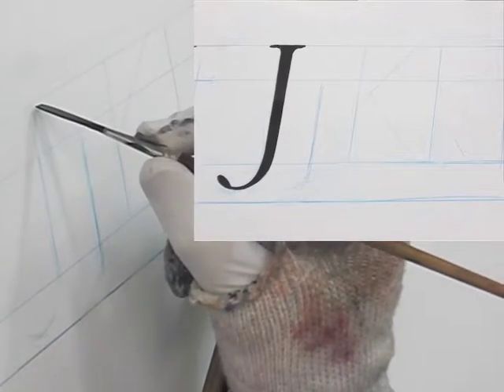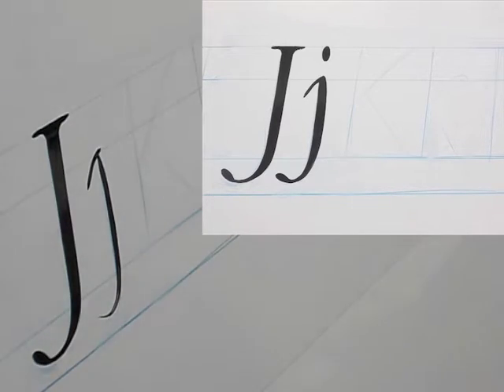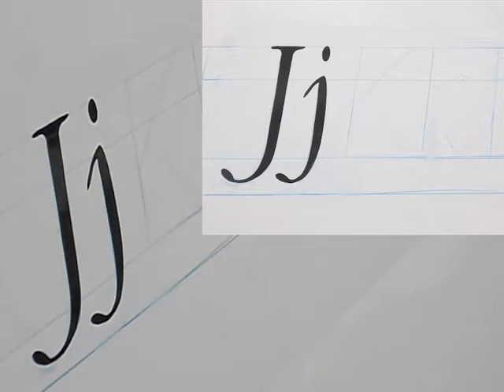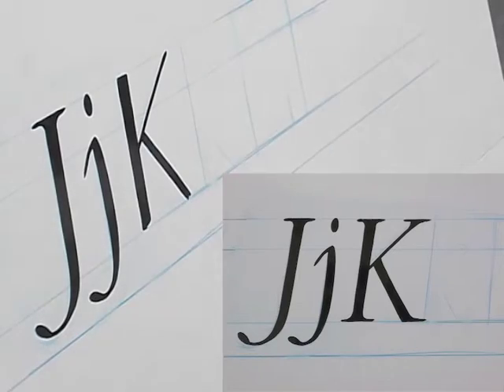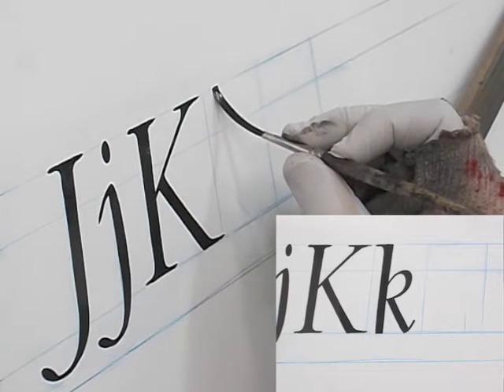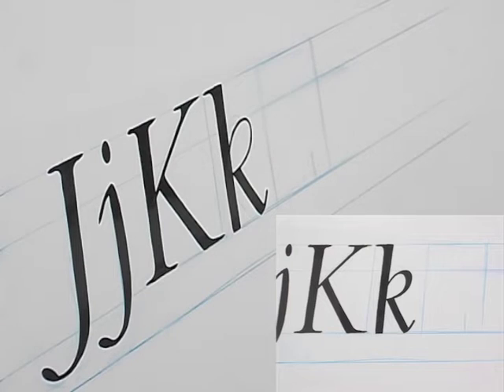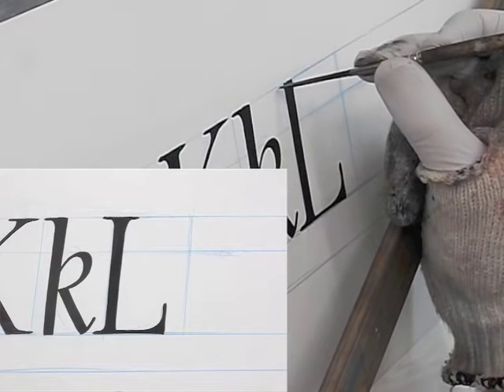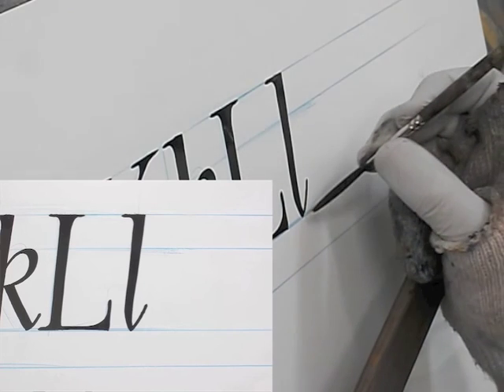4 Roman Italic JKL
Roman Italic lettering demo. (JKL)

2 1/2" Tall Upper Case Guidelines
1-Shot Black Lettering Enamel
1-Shot 6000 Flow Enhancer
Steve Kafka Lettering Kwill #2
3/8" thick by 7/8" wide by 30" long Mahl Stick
Substrate: 3mm thick Aluminum Composite Panel